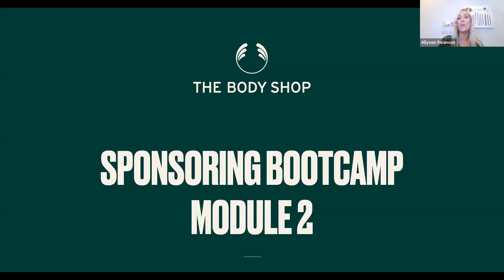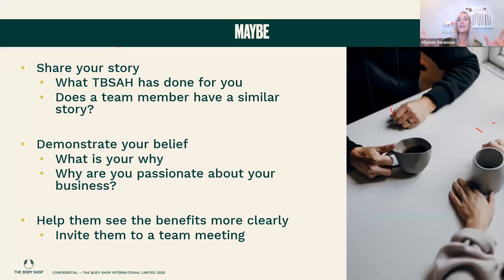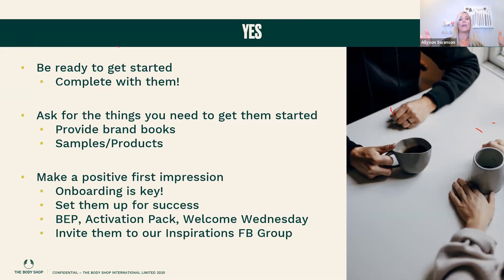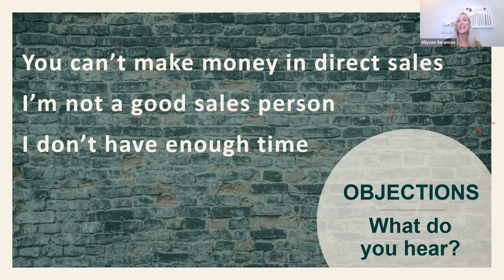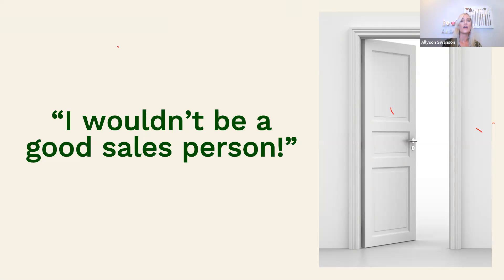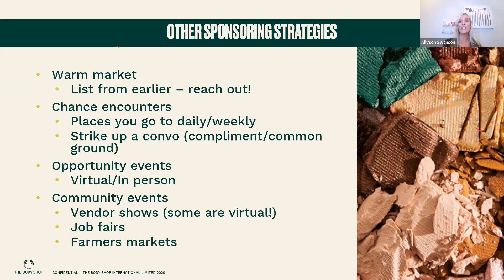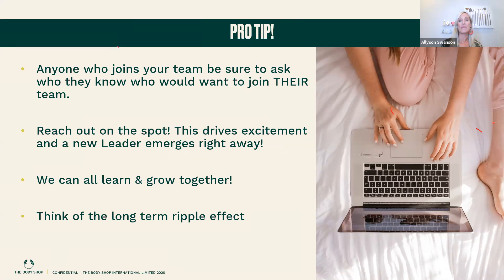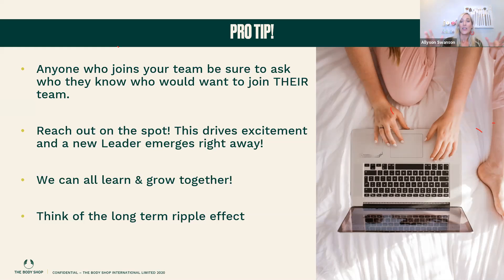Boot Camp Sponsoring Module #2